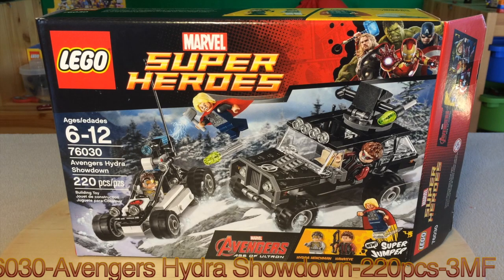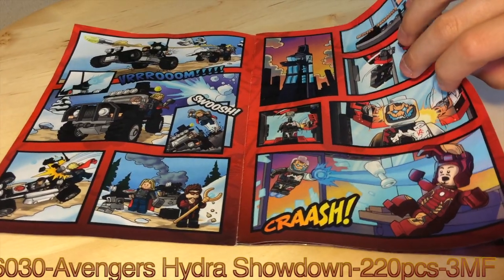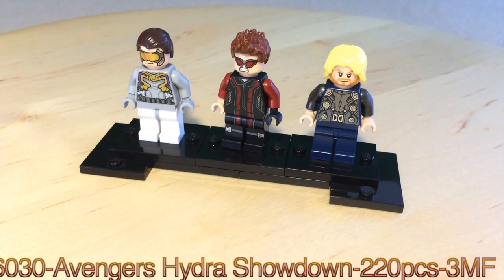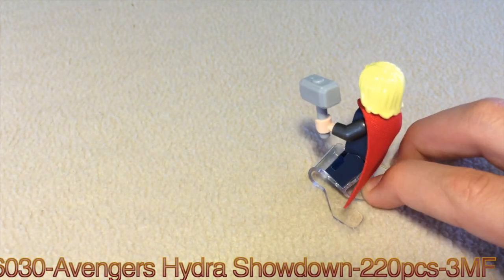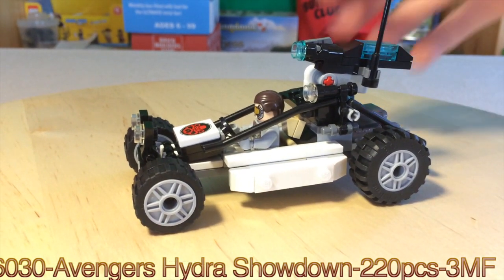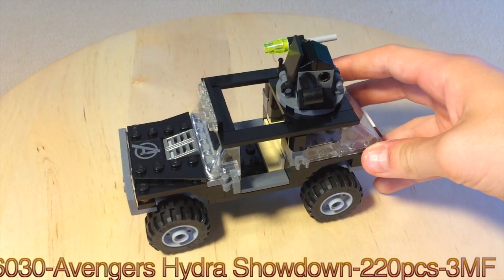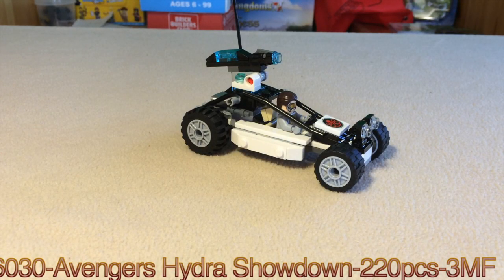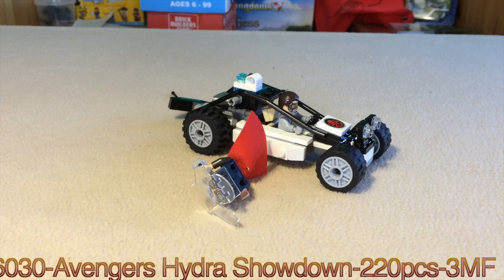LEGO Avengers Hydra Showdown Review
Watch as Peter reviews the Avengers Hydra Showdown LEGO set!